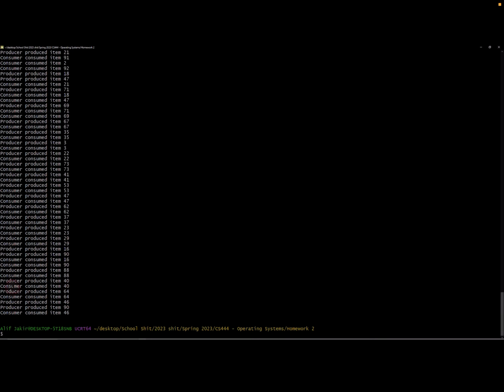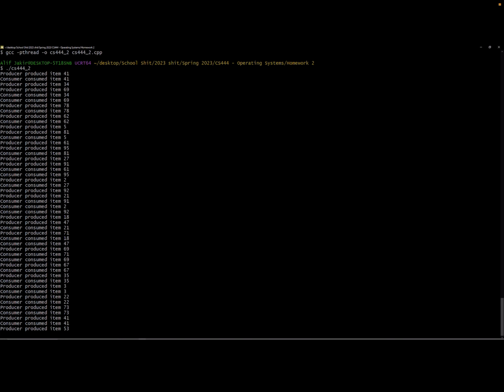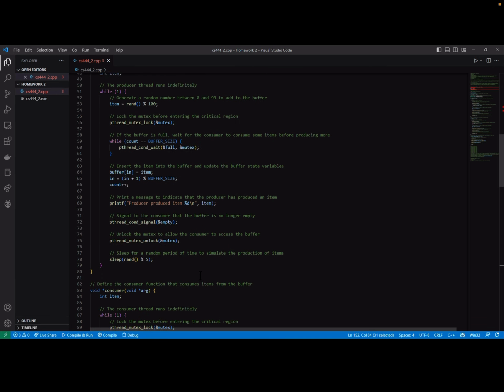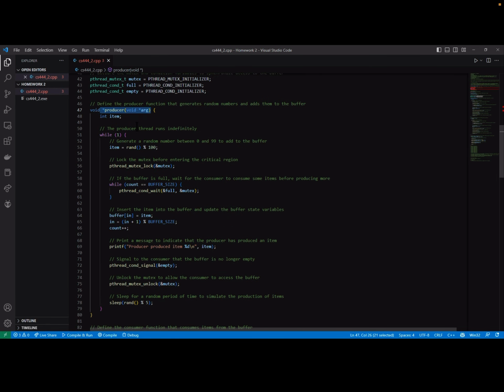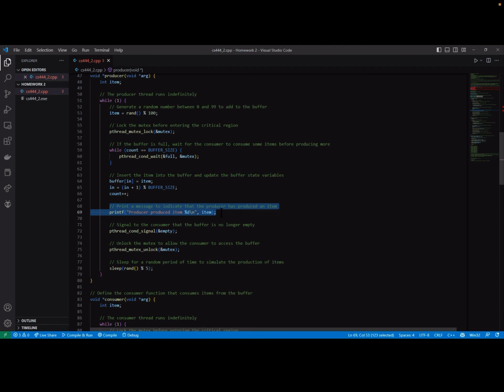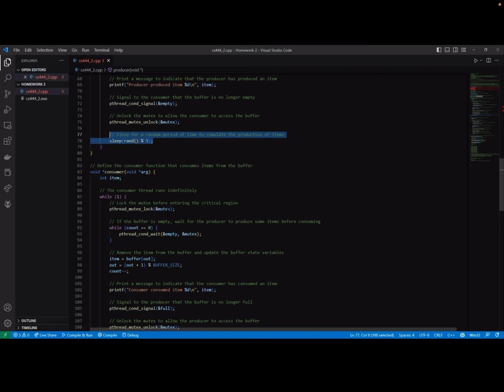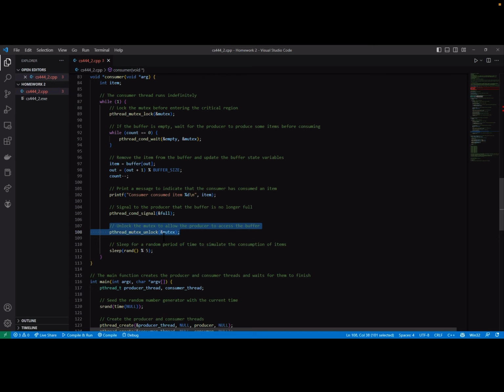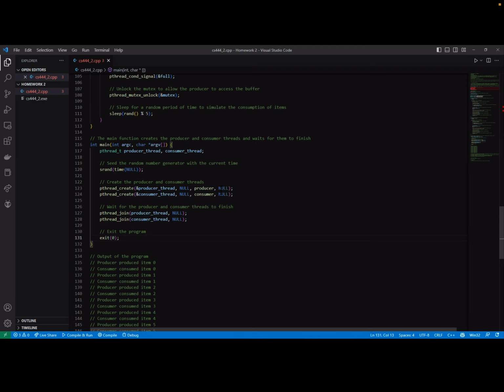Producer Consumer Problem (CS444 Operating Systems HW #2) in C++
The solution to the Producer-Consumer problem, with mutexes!